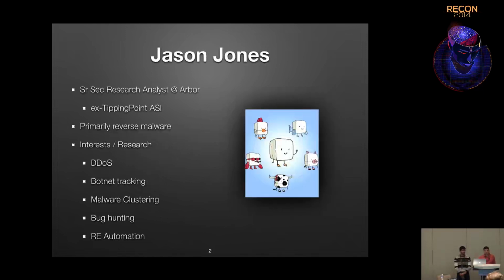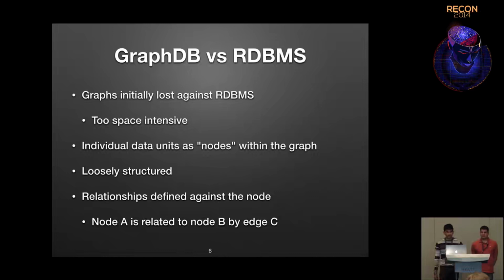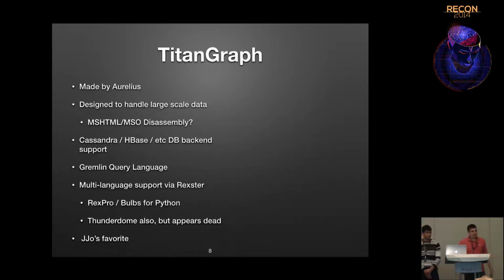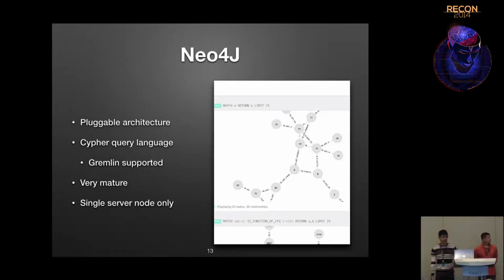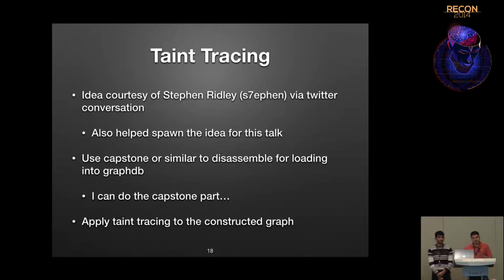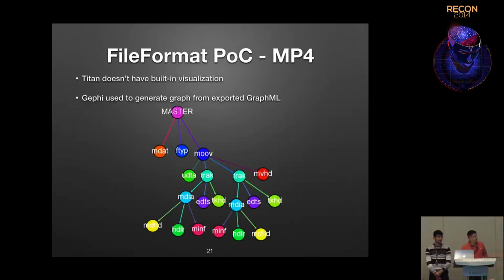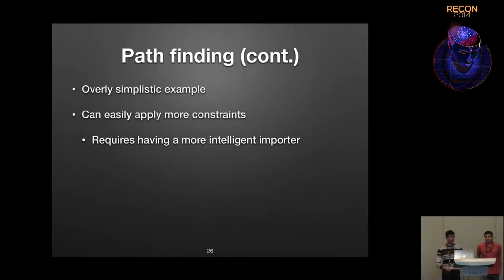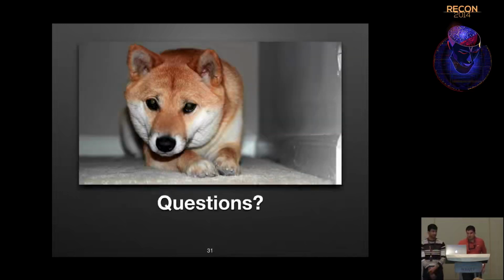jason jones jasiel spelman Reversing on the Edge